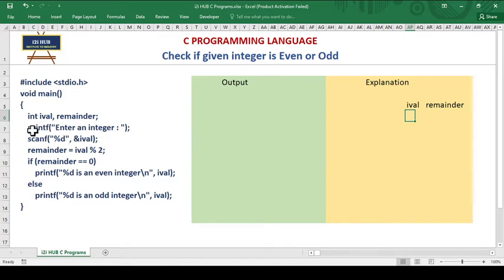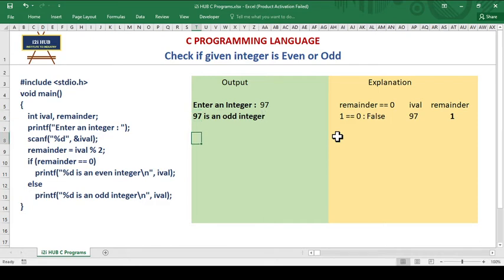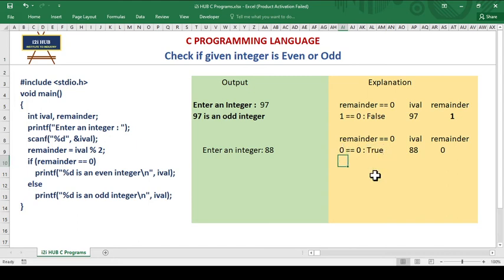1 "Check if number is Even or Odd" - C Program Analysis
Program Analysis of "Check if the given integer is Even or Odd using If Else".
Step by step analysis of the program from start till we get the output. Helps with the learning methodology of the execution of a program.